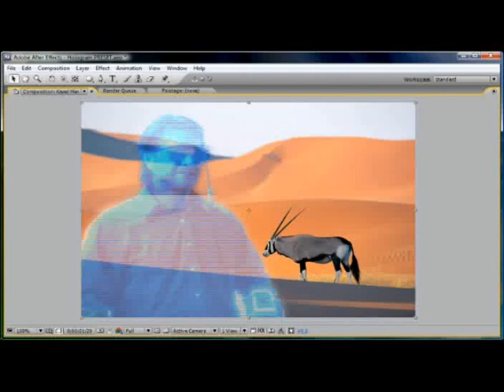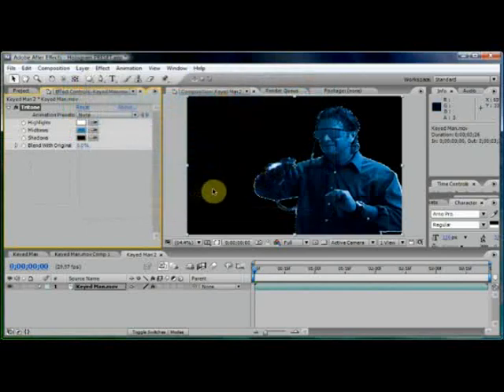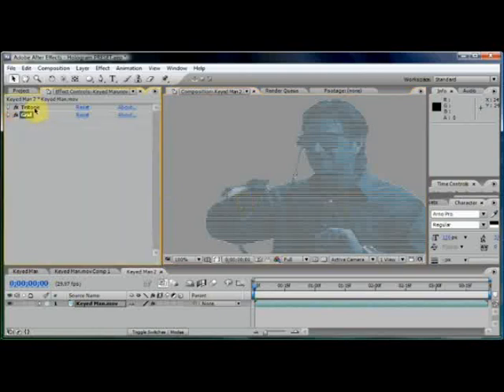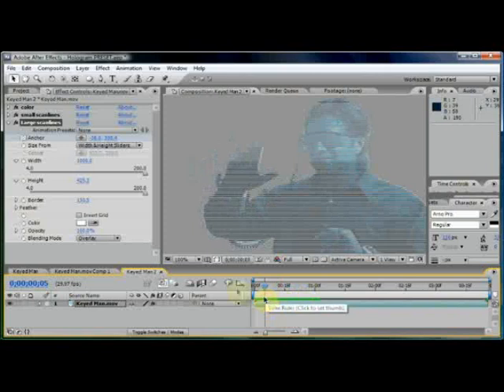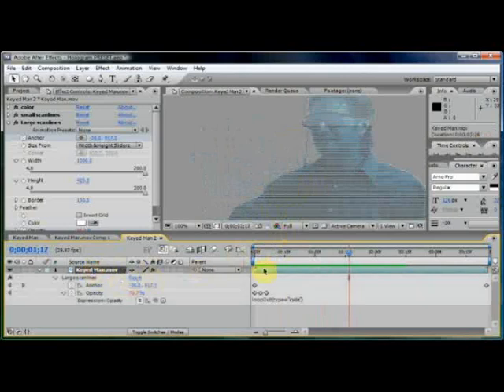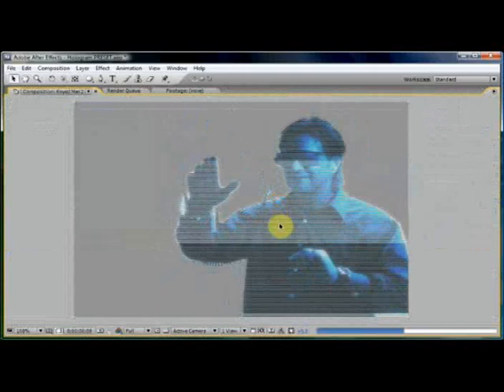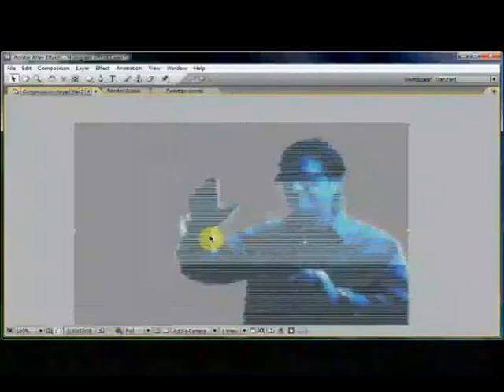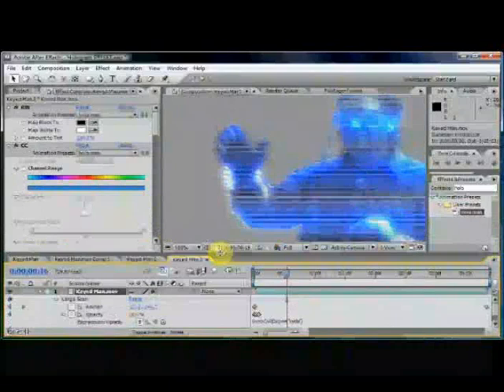Tutorial Adobe After Effect Step by Step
Kumpulan tutorial komputer bidang Perkantoran, Desain, Web Developer, Web Desain, dan lain-lain. Diantaranya adalah :

Mohon maaf jika video yang tersebut sebagian masih dalam proses.